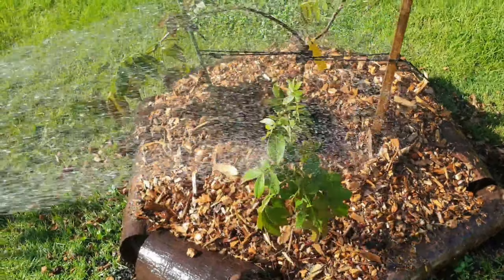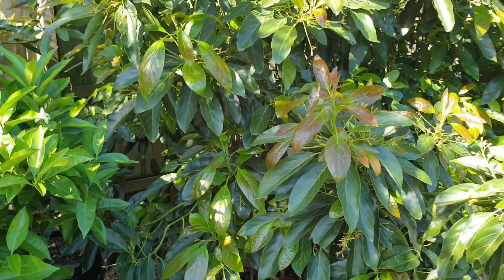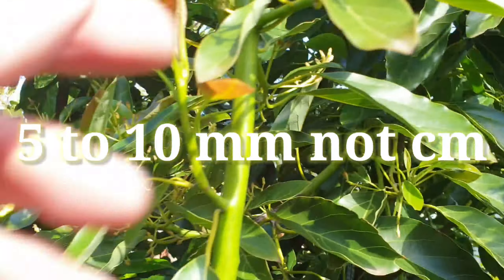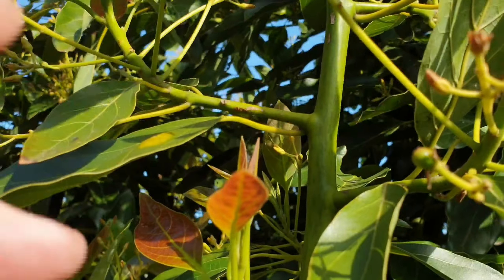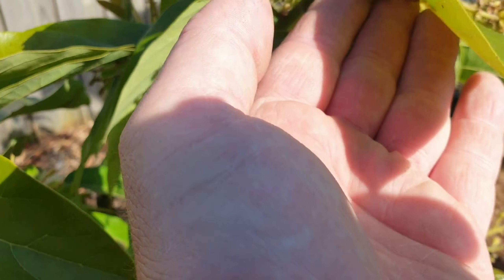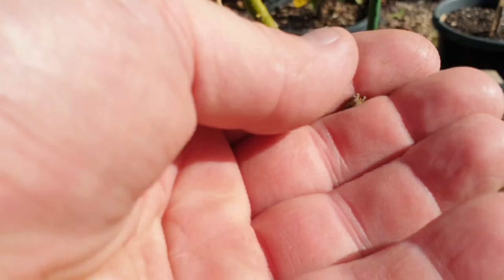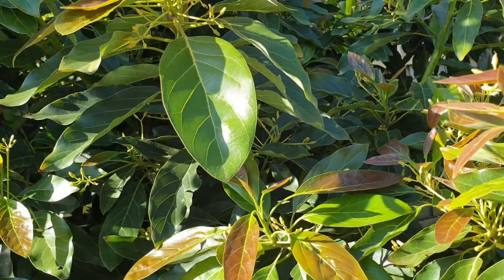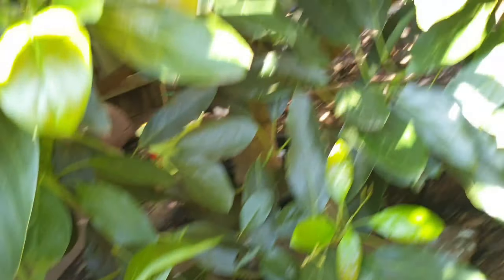November Avocado Update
a quick video about avocado fruit set and fruitlets